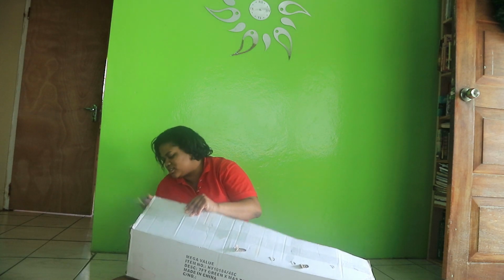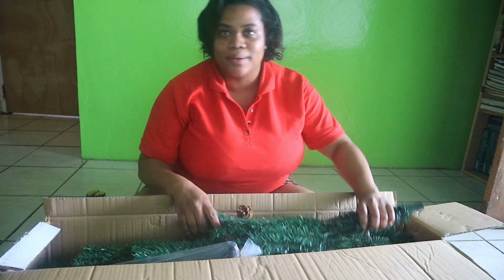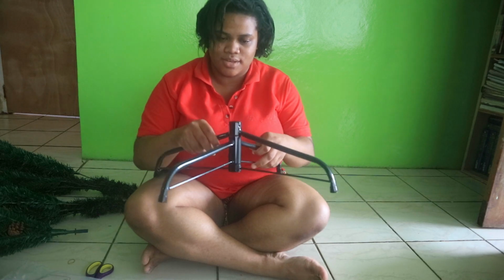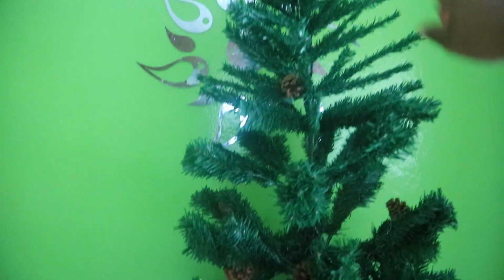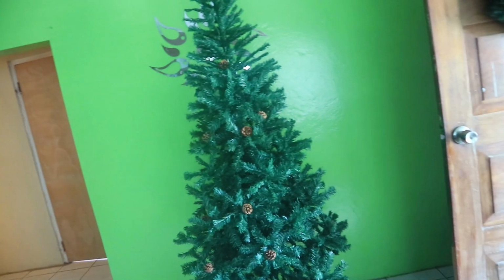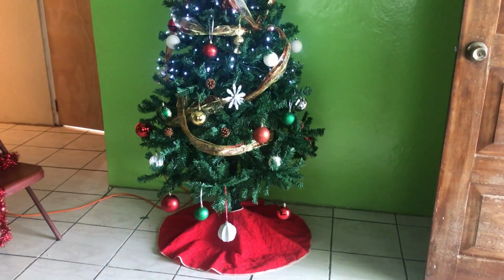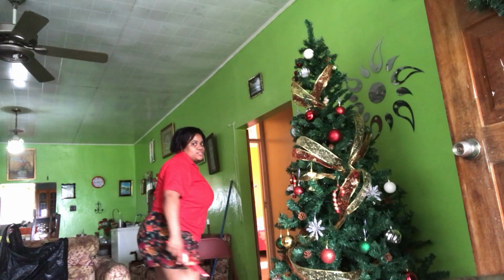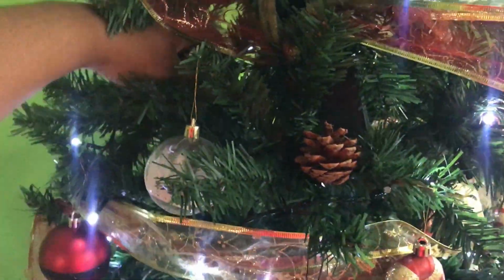We got a tree!!! || Setting up & Decorating our tree Vlogmas 2020 Day 5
Hey! Happy VLOGMAS!

Vlogmas Day 1-31 by:
** noncopyright Music in this video**